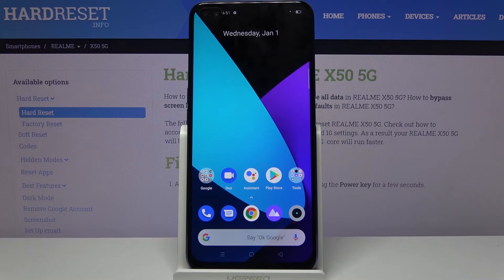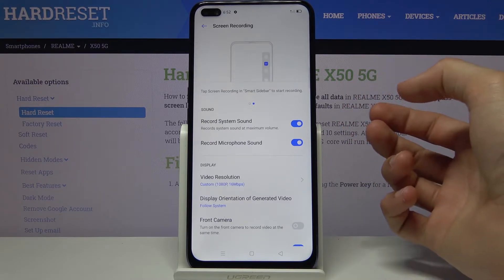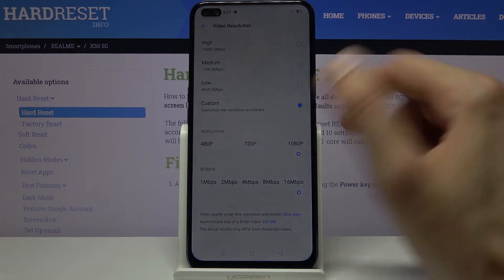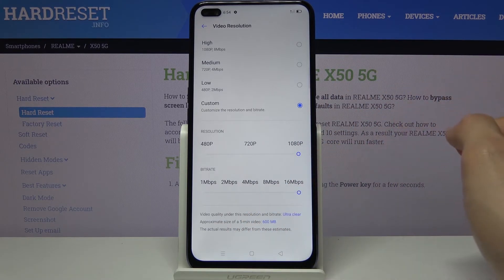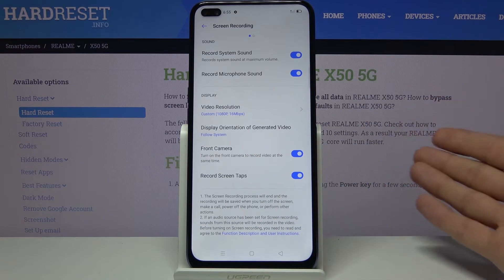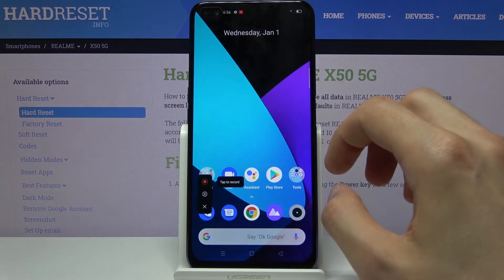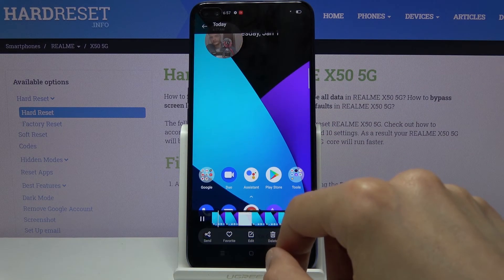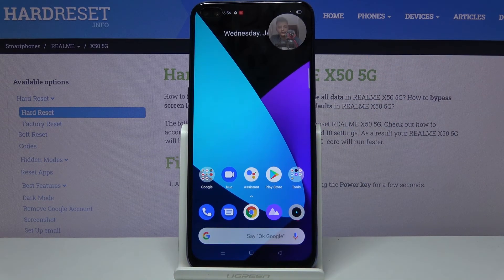How to Record Screen in REALME X50 – Record Screen Actions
Learn more info about REALME X50:
Would you like to record the screen in your REALME X50 but you’re not sure how to do it properly? No worries, here we are coming with help! In above tutorial we would like to show you how easily you can find record screen option and what’s more how to find and customize attached settings. Let’s follow all our steps and successfully customize and then begin using the screen recorder.

How to Record Screen in REALME X50? How to Save Screen in REALME X50? How to Share Display in REALME X50? How to Capture Screen Action in REALME X50? How to record display in REALME X50?